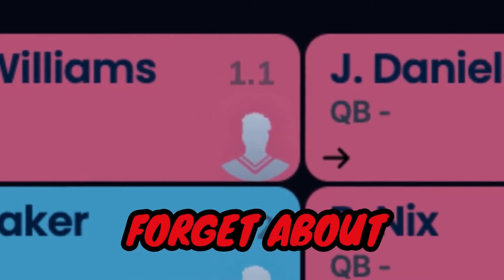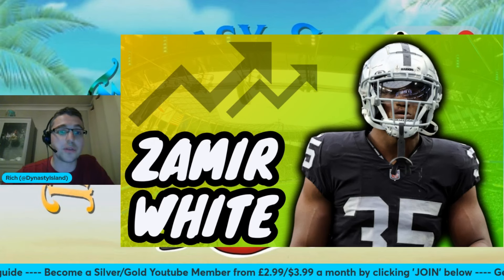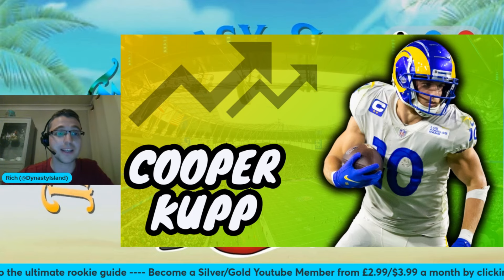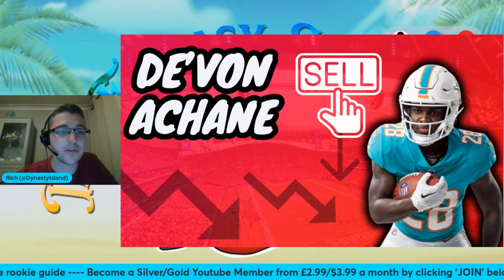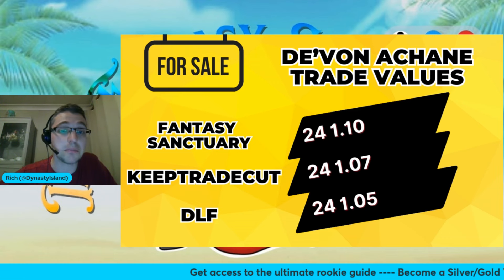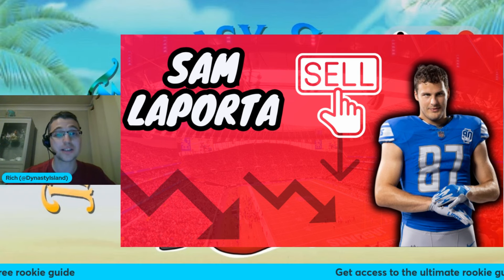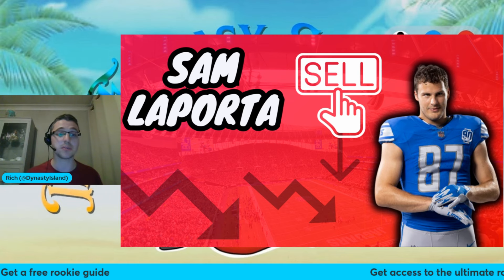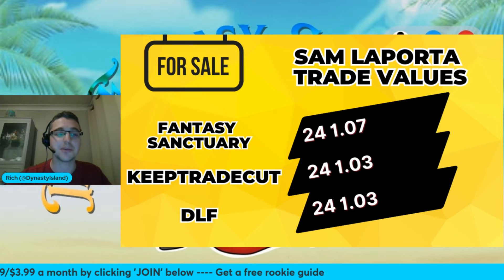TOP 4 DYNASTY TRADE TARGETS POST NFL DRAFT 2024!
Must Buy and Sell Dynasty Trade Targets | Post Draft | Fantasy Football 2024 | Dynasty Trade Strategy

Dynasty Rookie Draft Season might be in full flow, but making trades can build you a championship-winning roster! The time is now to make a move for these guys and Rich will give you the reasoning and the values you could expect to pay/receive.

Timestamps

0:00 Intro
0:20 Zamir White
01:52 Cooper Kupp
03:36 De'Von Achane
05:21 Sam LaPorta
08:16 Outro